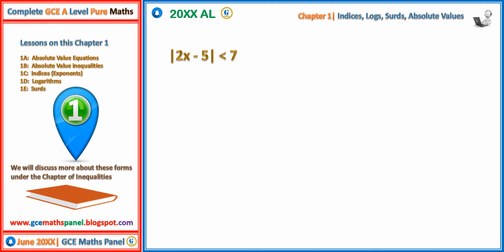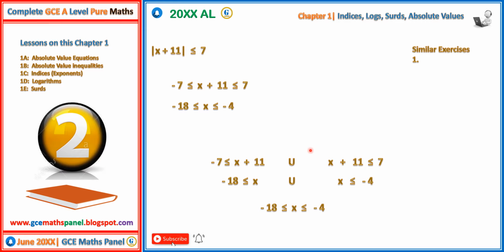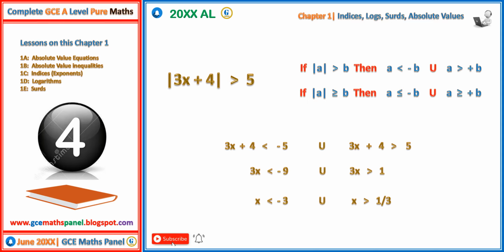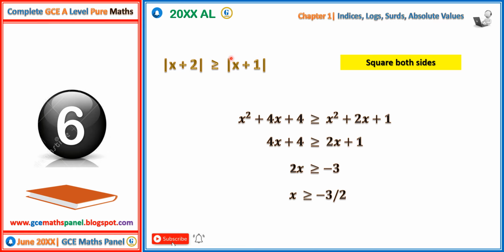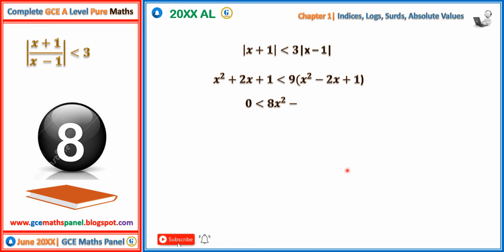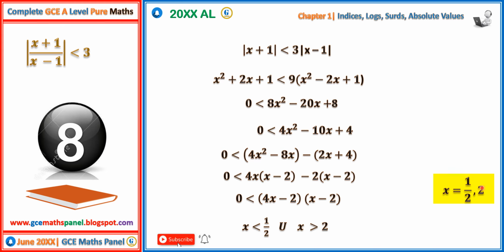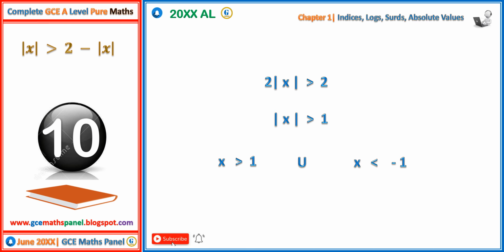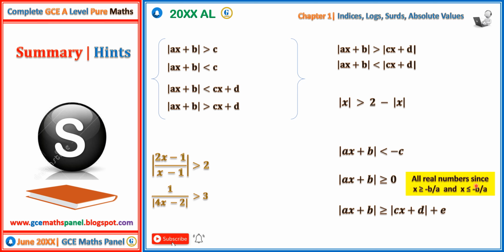Absolute Value Inequalities -AL Math Lesson 2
Math 24 Super Channel| Absolute Value Inequalities

Lesson 1C: Surds